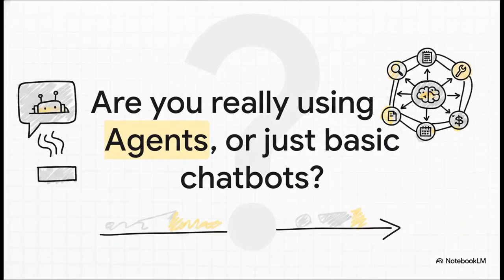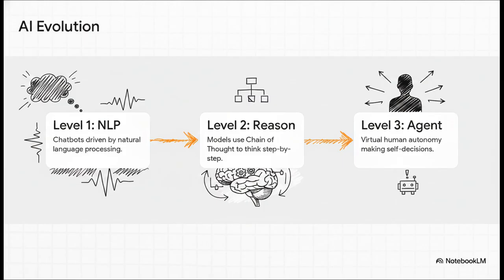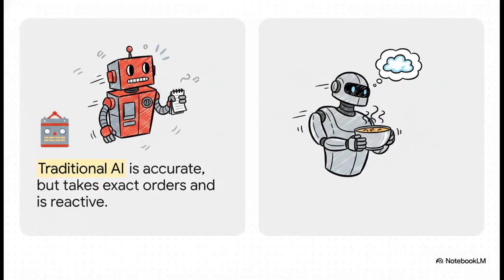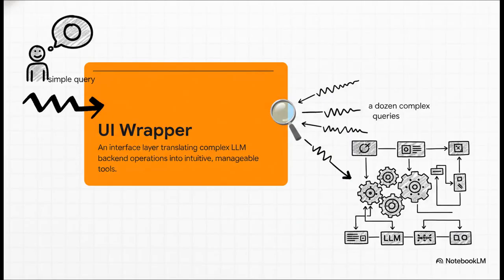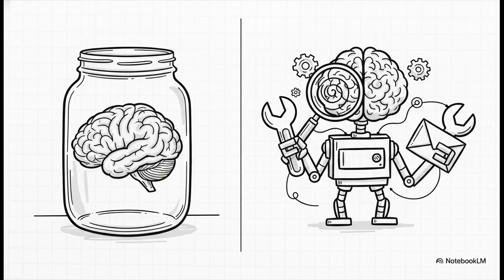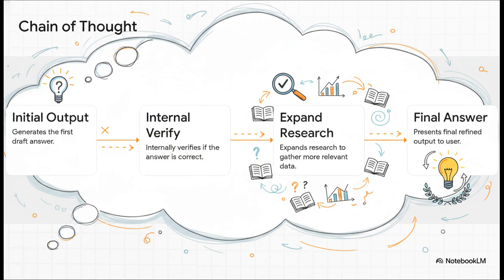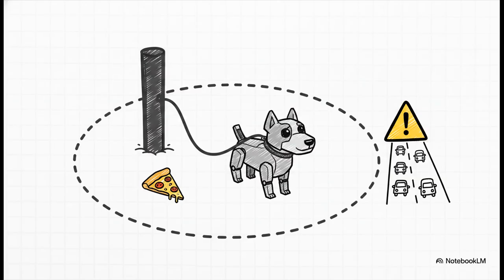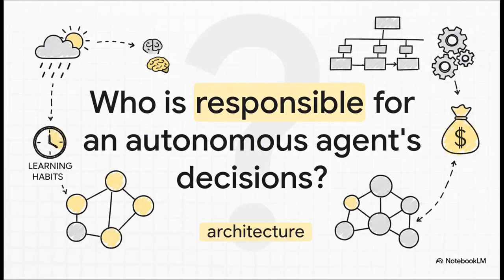Demystifying AI Agents